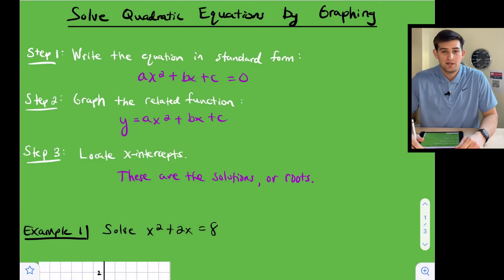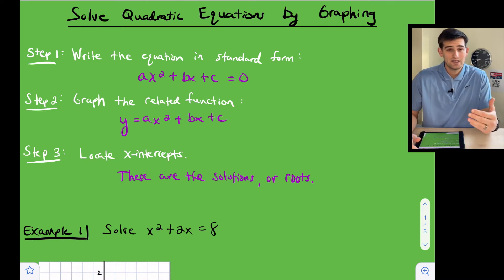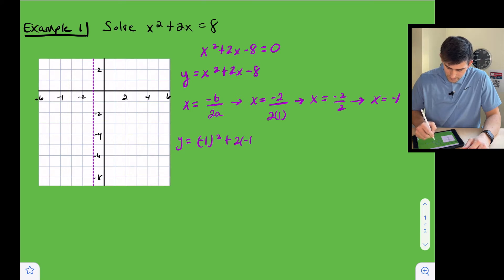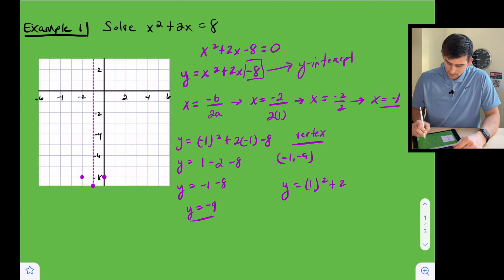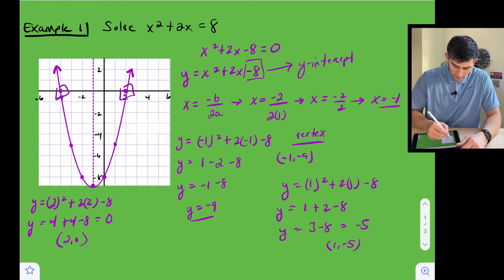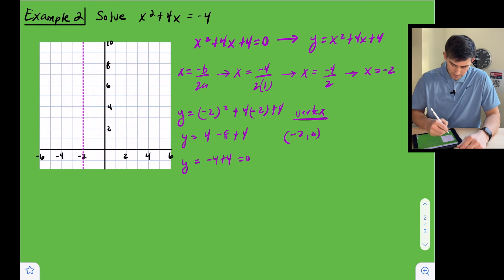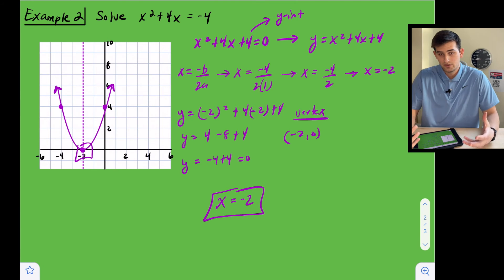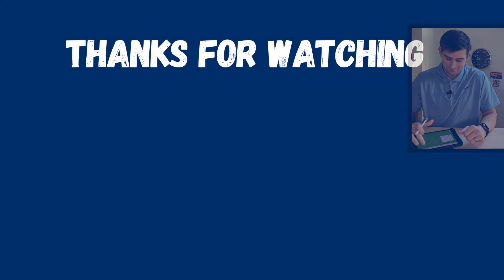Solve Quadratic Equations by Graphing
Learn how to find the solutions of a Quadratic equation by graphing the corresponding Quadratic Function!